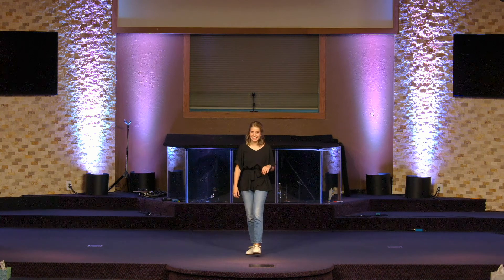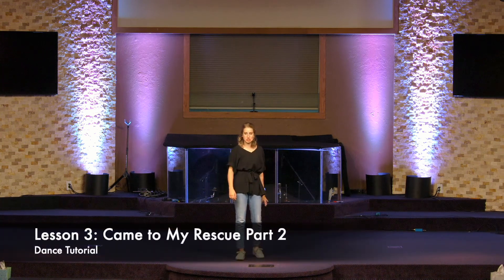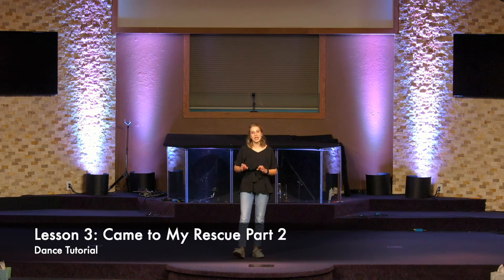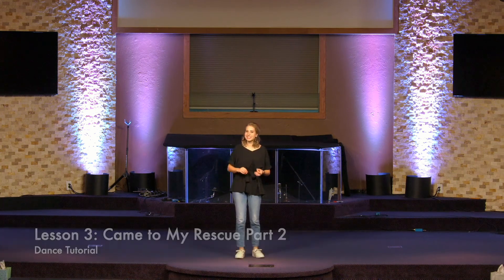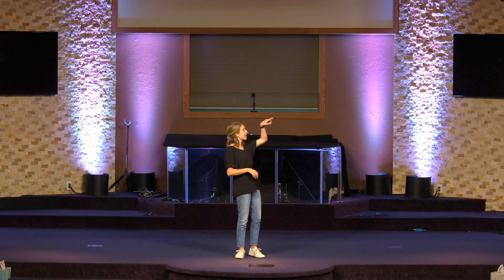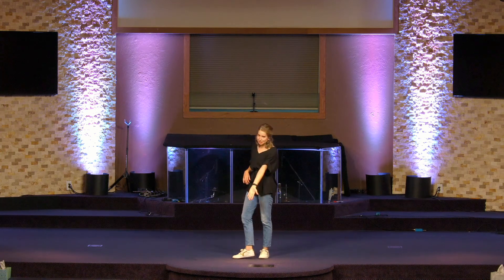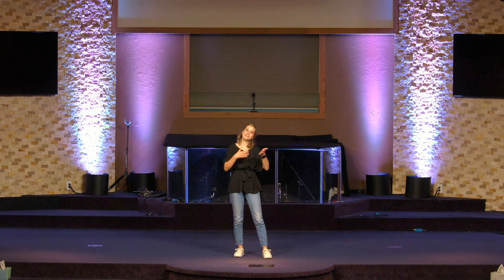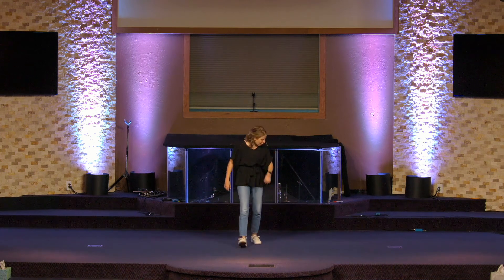Advanced Messianic Dance - Lesson 3 Part 2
Learn Advanced Messianic choreography with us! In part two of lesson three, you will practice the steps you learned to Came to My Rescue to music.

The Harvest Dance Ministry has Messianic Dance every Shabbat during our services. Please join us on Shabbat to participate in Davidic dance during the corporate worship time (ages 7+), where together we offer praises to the King of Kings and Lord of Lords! For more information about our Dance Ministry,

If this ministry has blessed you please considered supporting us by donating

You can listen to our previous services, find other spiritual resources, and become part of our community by visiting our